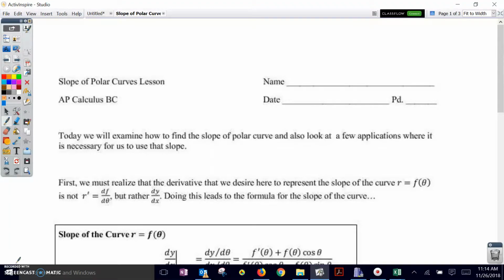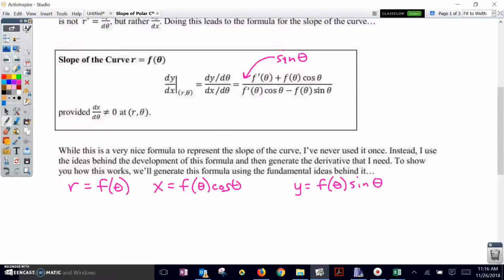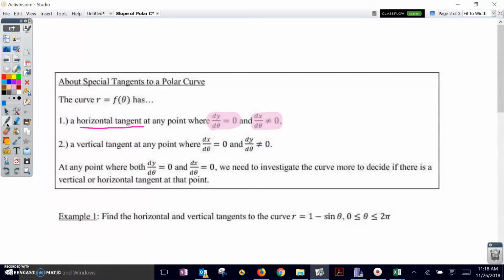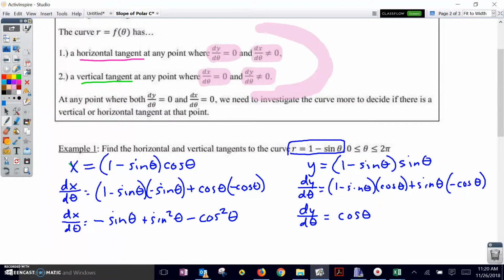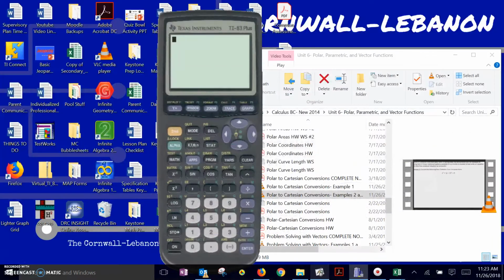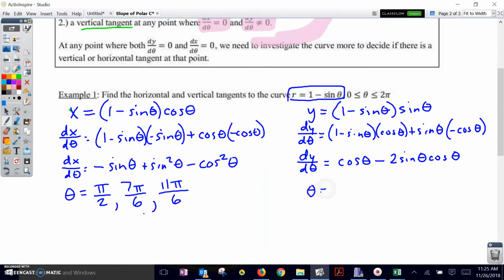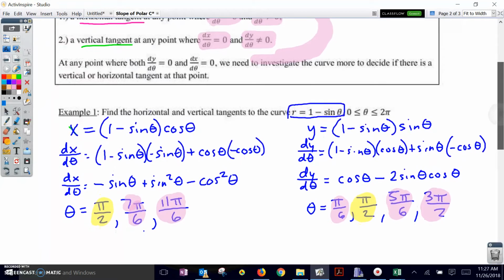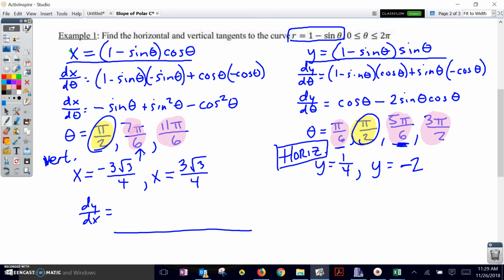Slope of Polar Curves- Example 1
This video was created as a supplement to in class instruction for my AP Calculus BC course. It contains an example related to finding the slope of a polar curve.